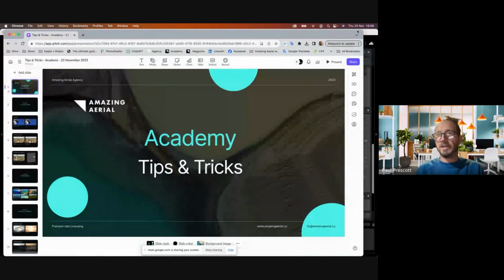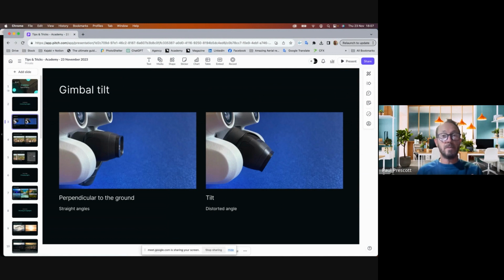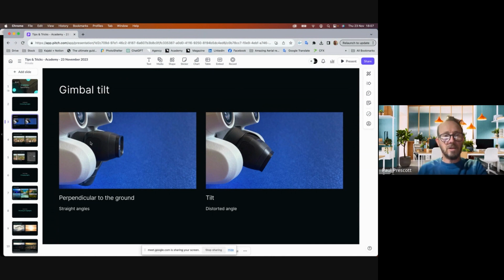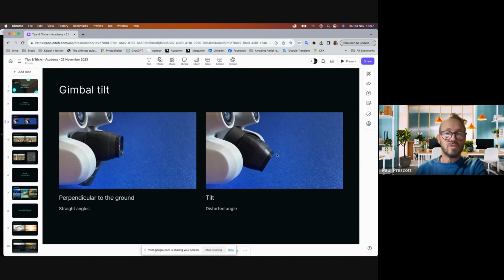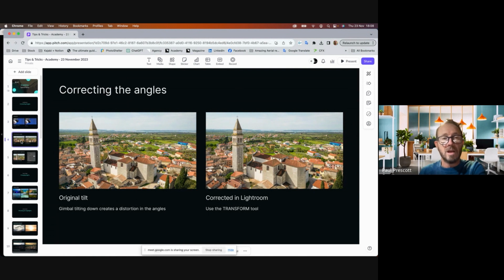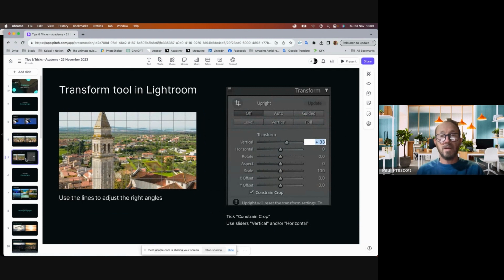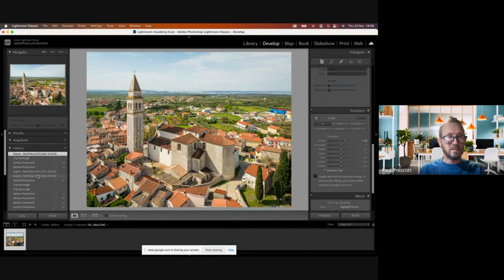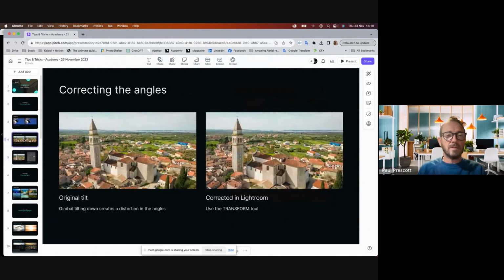Tips and Tricks PART 1 - Architecture - Keep angles straight